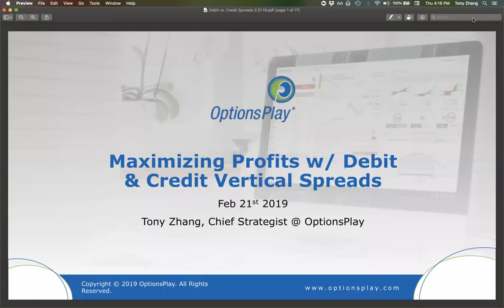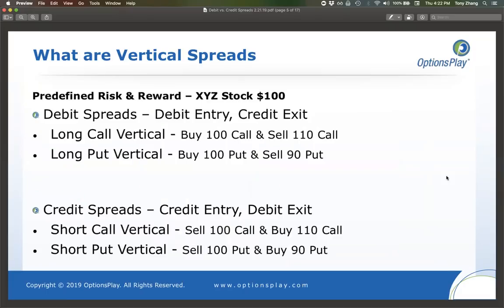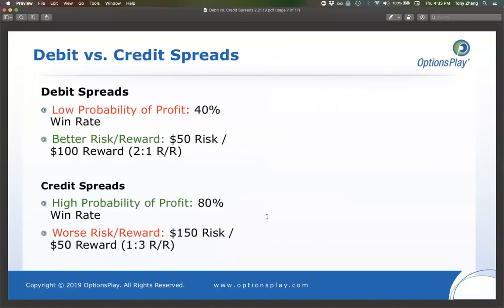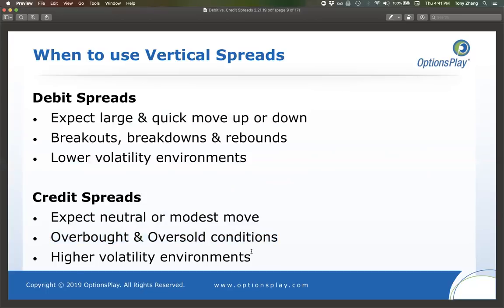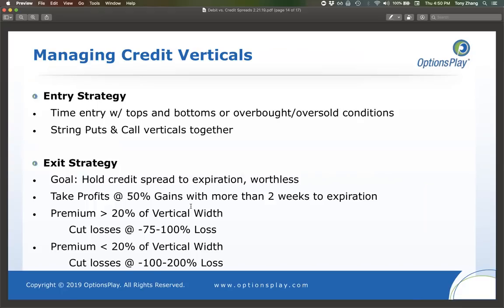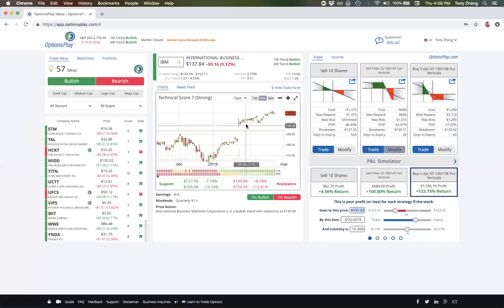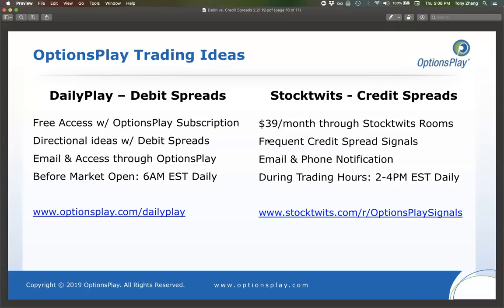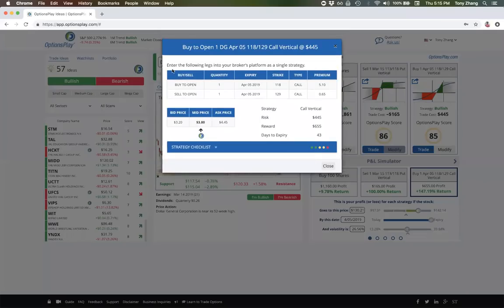Maximizing Profits w/ Debit & Credit Spreads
During today's webinar on Maximizing Profits w/ Debit & Credit Spreads we covered vertical spreads, allowing trading in all market conditions with limited risk! In this choppy market, it is critical to understand how to utilize the correct strategy. A must watch whether you're experienced or just starting out with trading stocks and options.